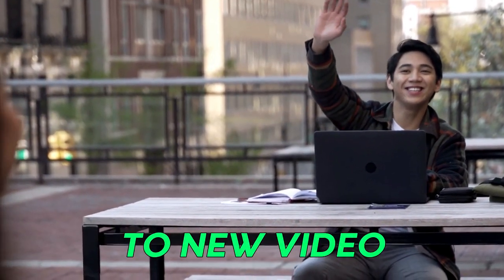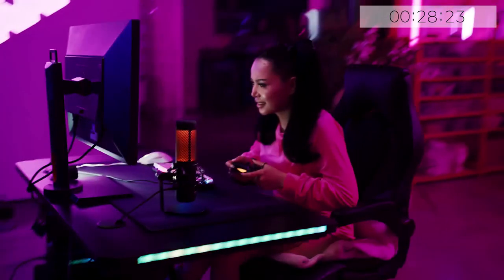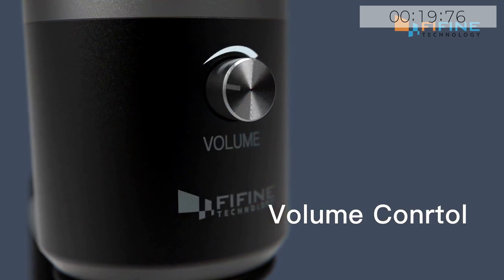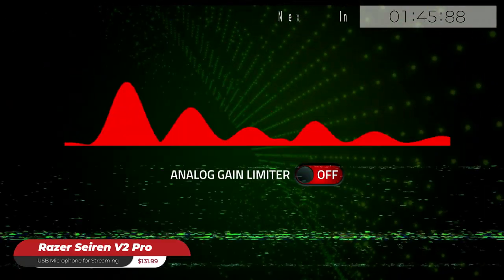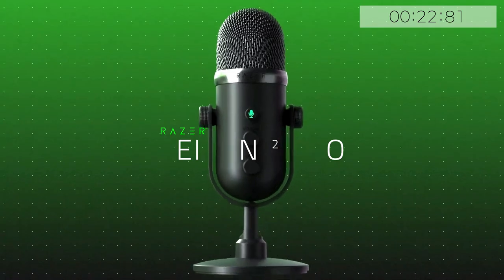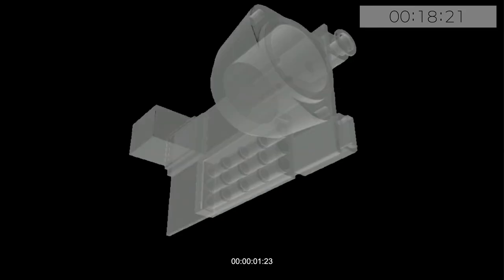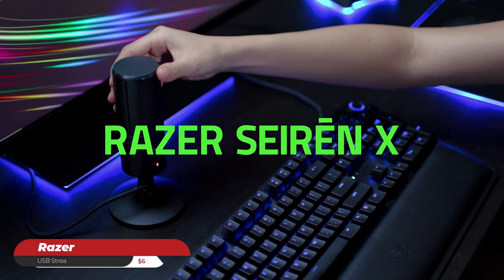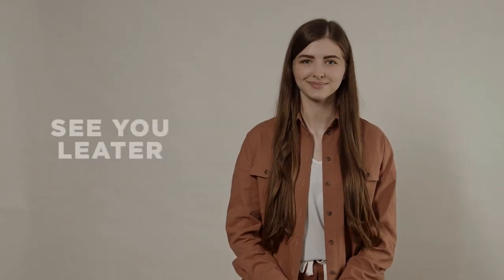Best Gaming Mics Of 2023 Shure, HyperX, Razer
Looking to upgrade your streaming setup? Dive into our comprehensive guide to the best streaming microphones of 2023. Discover top models from Shure, HyperX, and Razer, delivering exceptional audio quality and precision. Elevate your streaming game with professional-grade microphones designed for optimal performance. Unleash your voice and captivate your audience with the perfect streaming companion.
Boost your YouTube channel with TubeBuddy! Track and optimize. Try it now: [Link]
5.HyperX QuadCast S-$139.99
4.Fifine Podcast Microphone USB-$29.99
3.Rode NT-USB Mini USB Condenser Microphone-$97
2.Razer Seiren V2 Pro USB Microphone-$131.99
1.Shure MV7 USB Microphone-$249
bonus 1 Shure SM7B Vocal Dynamic Microphone-$394.85
bonus 2 Razer Seiren X USB Microphone-$64.95